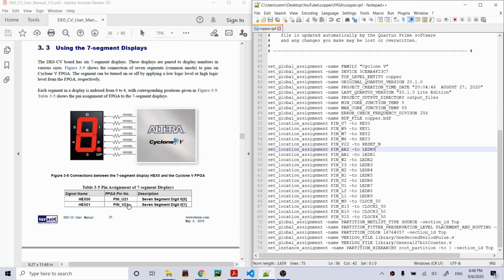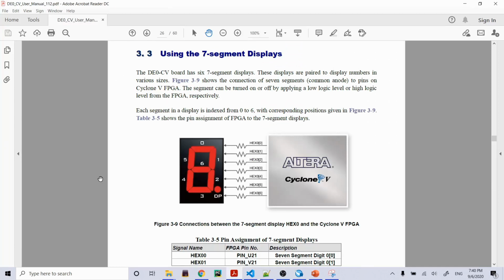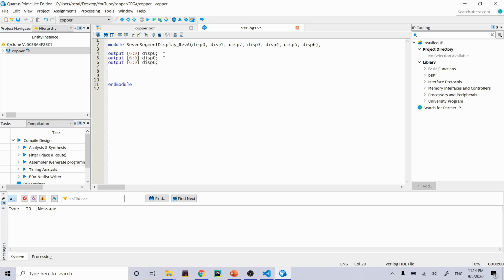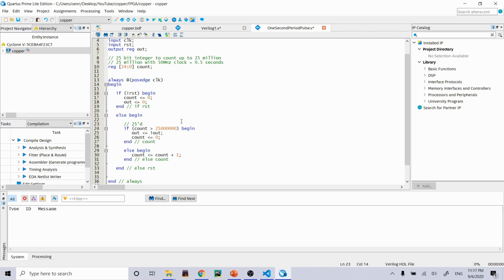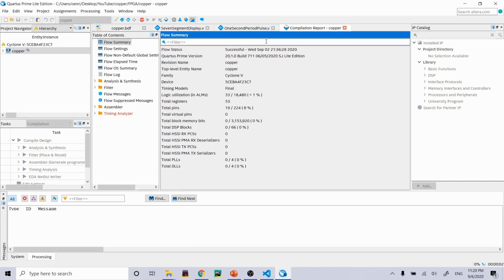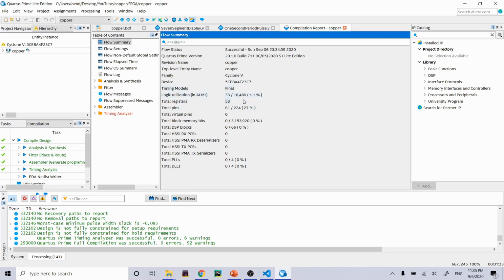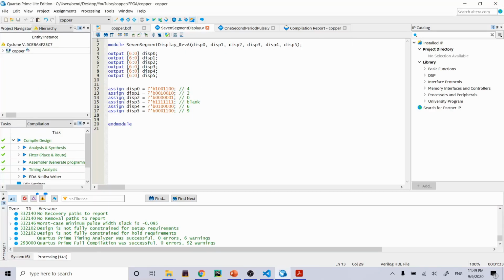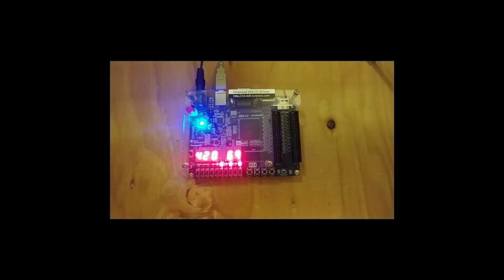Seven Segment Display FPGA Esssentials 003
FPGA Tutorial Series using Intel Altera DE0-CV Cyclone V FPGA.
We are developing a graphics engine for the OpenGL standard
and a crypto currency miner, mining Digibyte with the odocrypt algorithm

Step 3: Adding then testing the 7 segment displays on the dev kit

Support:
Digibyte
DMgbQqZ9Vr7KrCxd7LrPJE5kWYHZX7DTTW
Bitcoin
1P4kBPyFoR6xa4sy2hnHL3oY6sg4PrXn6M
Litecoin
Lc98RWgNJpkYxoEPWux7apP2jA3iu2LMWh
Ethereum
0xF57a1Fe0E004E4Ac8572e3ba3F4f697823C4e04C